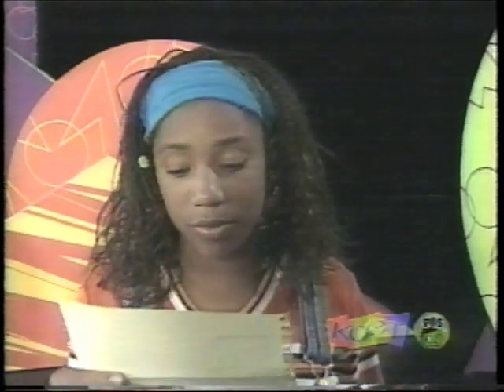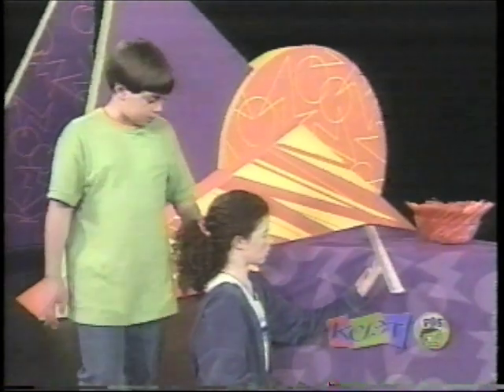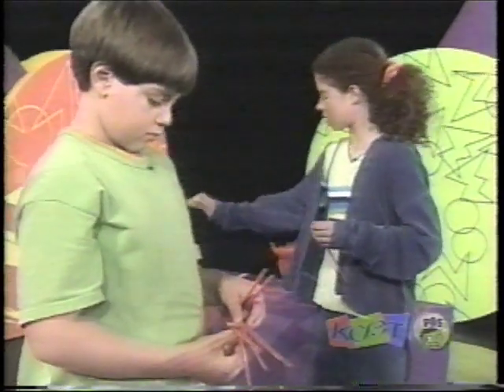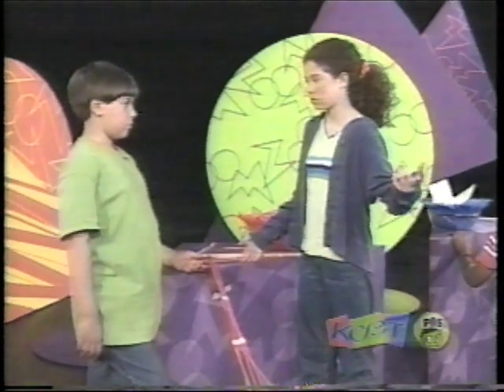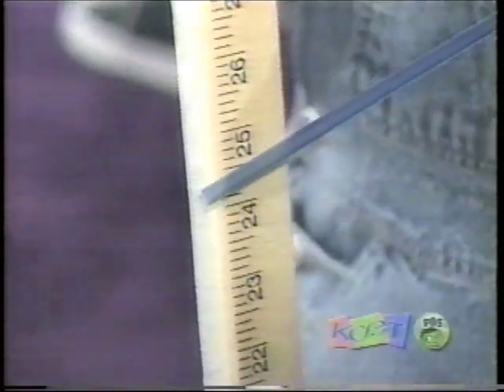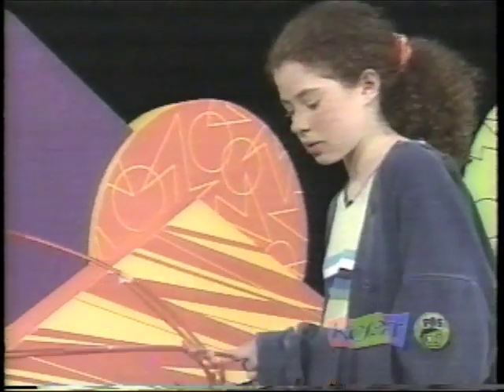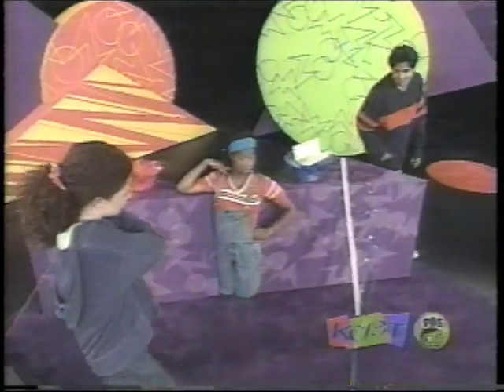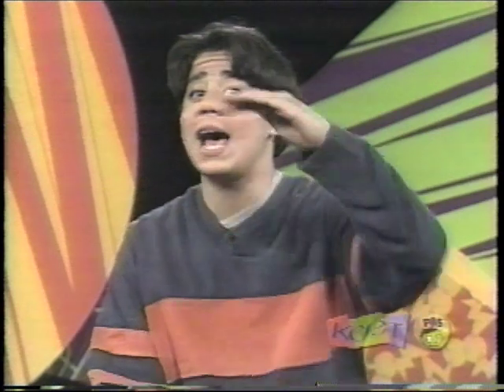Zoom Sci - Straw Structure challenge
Talk about challenging...